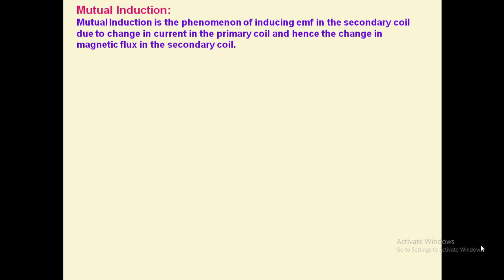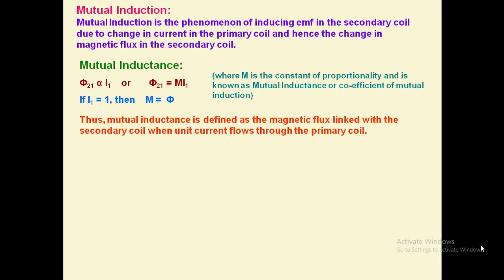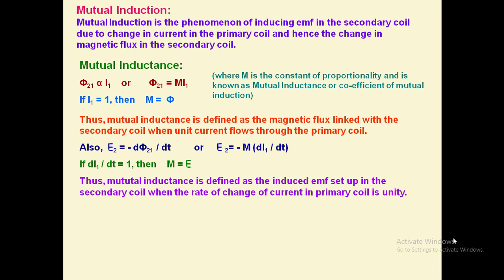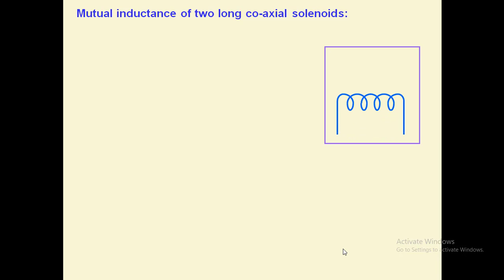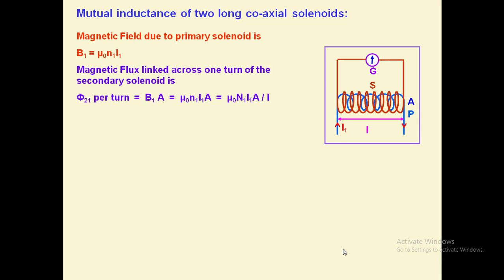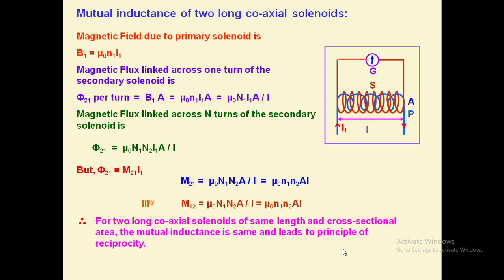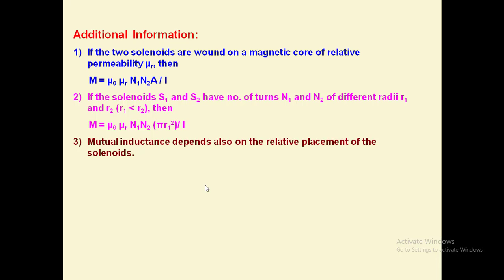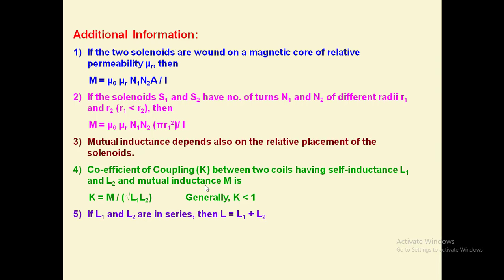EMI Part 6